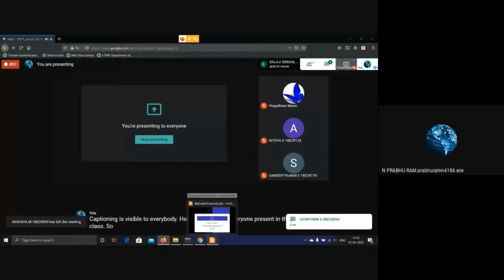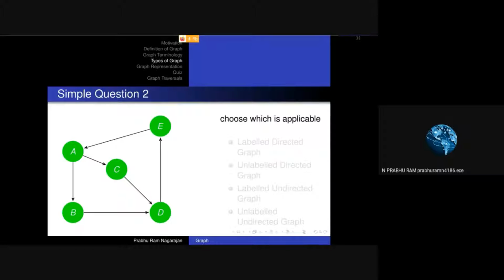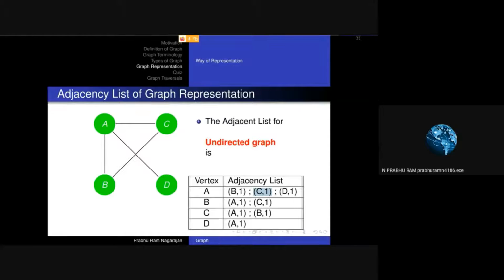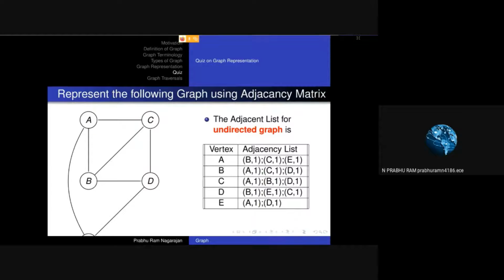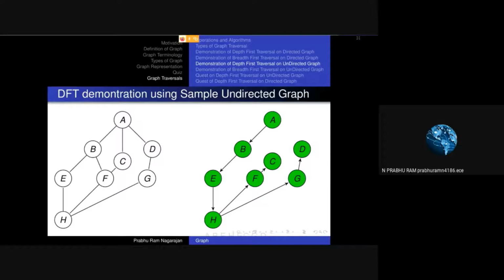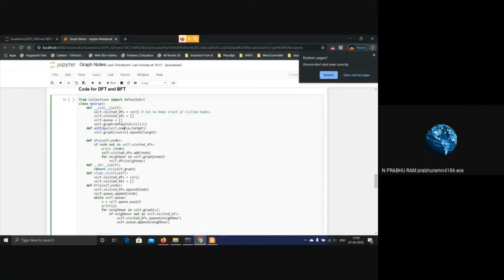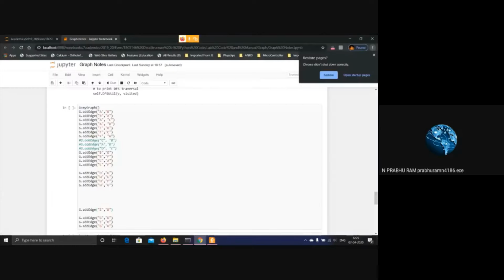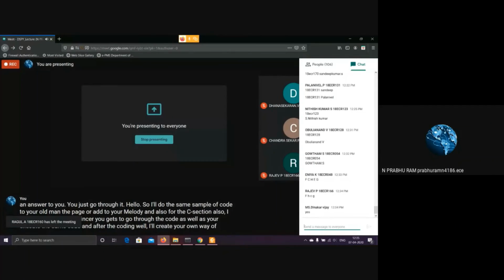Graph Data Structure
This Video is about Graph Terminology, Graph Traversal - BFT, DFT